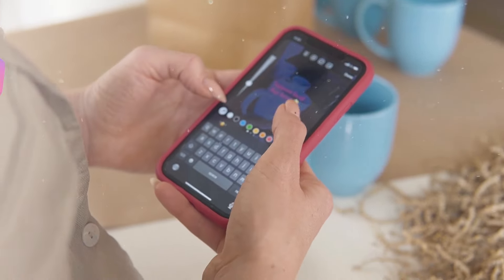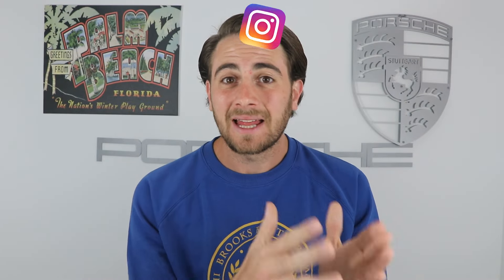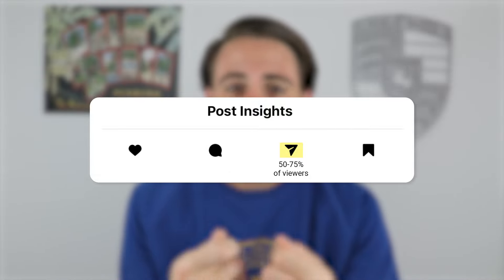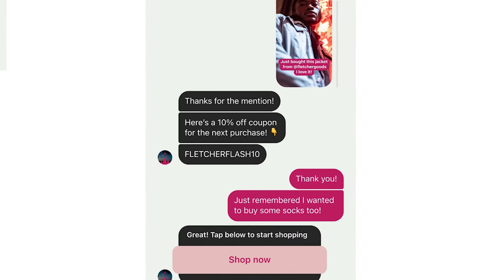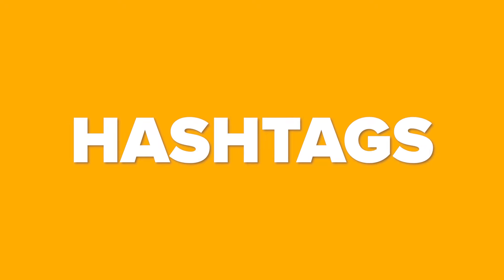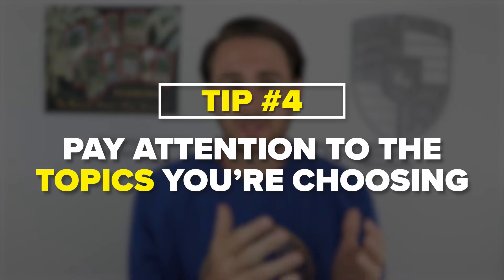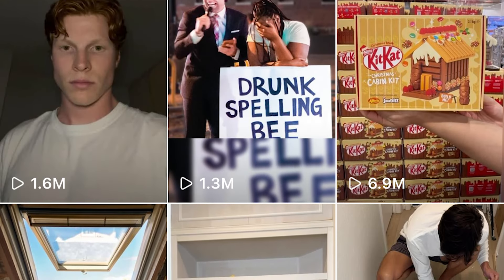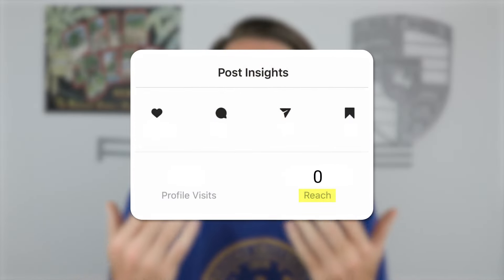FIX This Instagram Setting To INCREASE Your Followers (HOW TO GROW FAST ON INSTAGRAM)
This video shows you 5 instagram settings you should change right now to get more followers. If you want to increase your followers on Instagram you need to change these settings. If you’re not using these tips you’re using out-dated instagram tactics that’ll slow your growth.